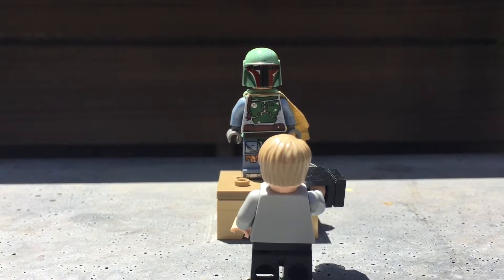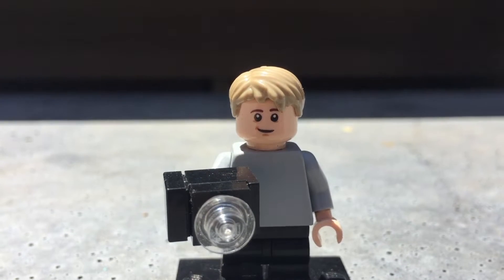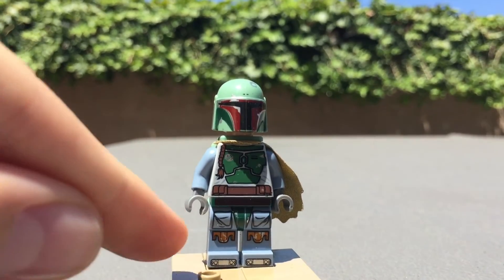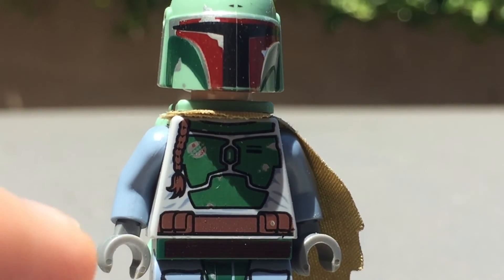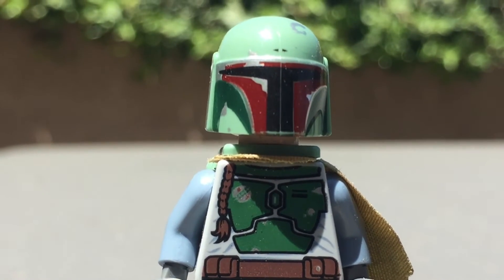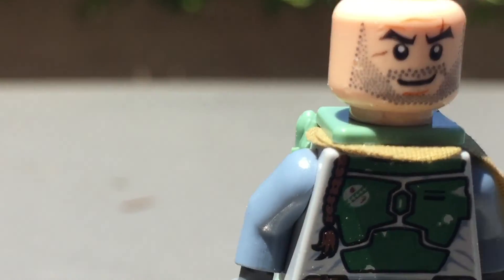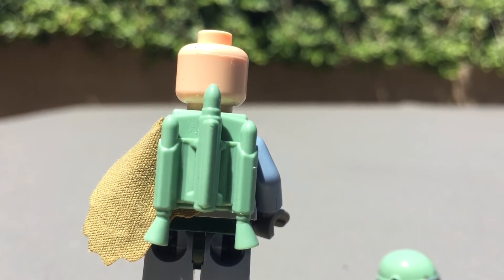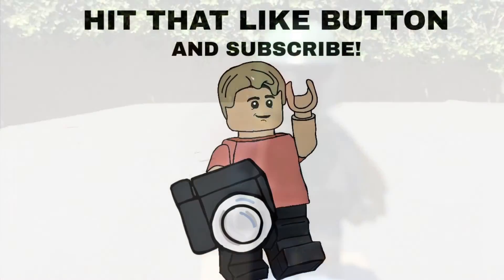Boba Fett MiniFig Review! (9496)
I review a awesome minifig from a 2012 set!